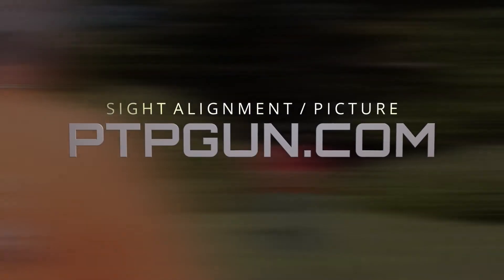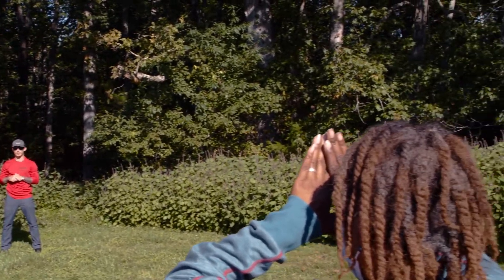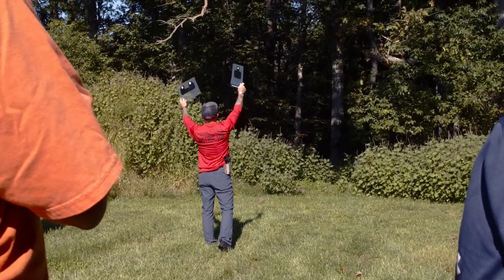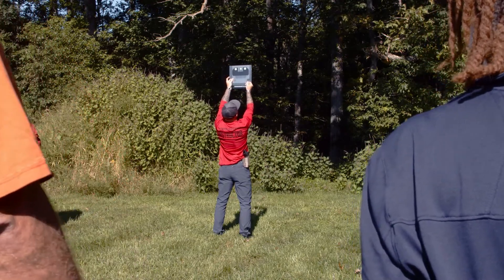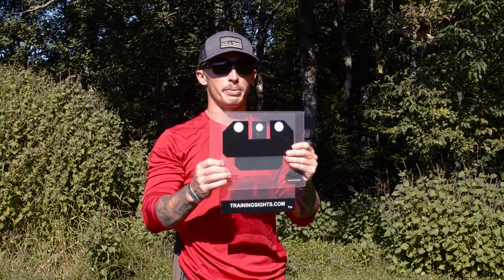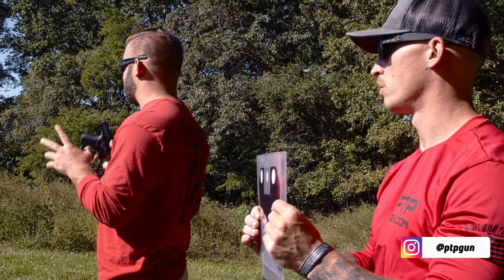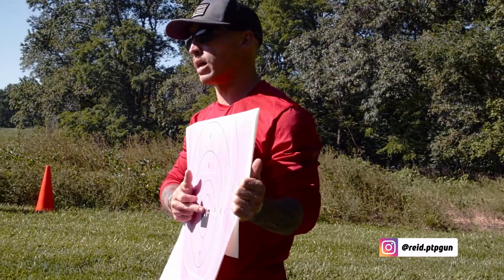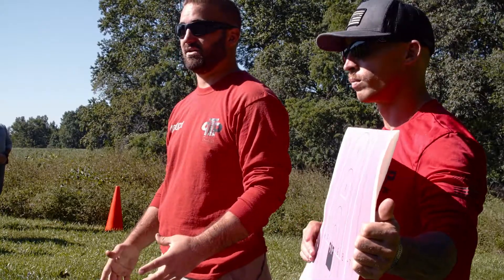Sight Alignment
Junior Assistant discusses sight alignment, sight picture on the range in LaPlata, Maryland during a MD Carry class

Ryan Gass
Founder
Practical Training Professionals